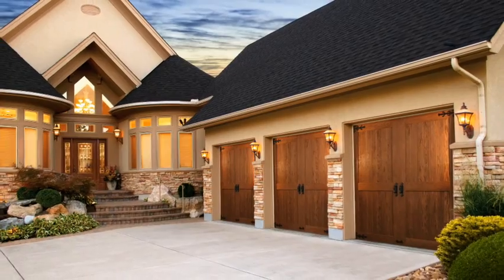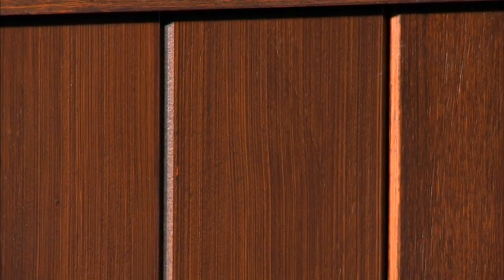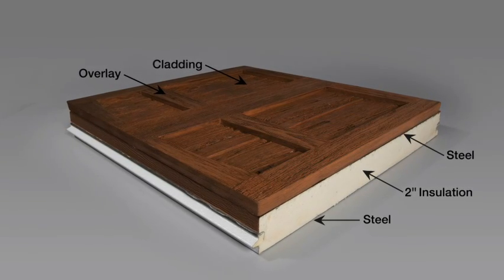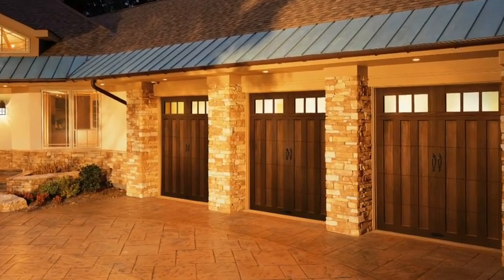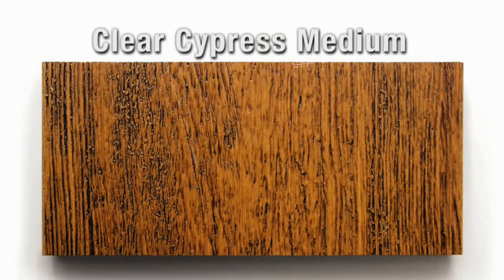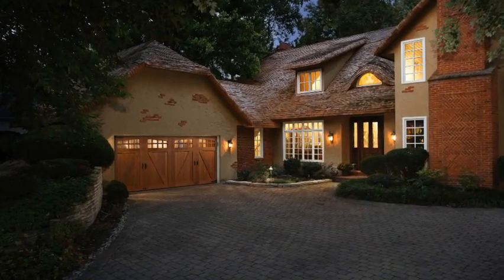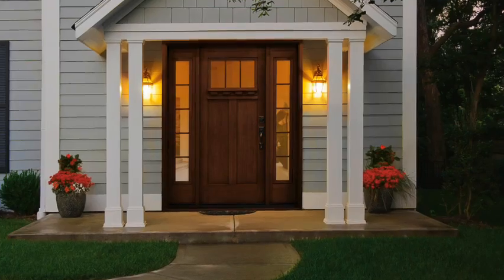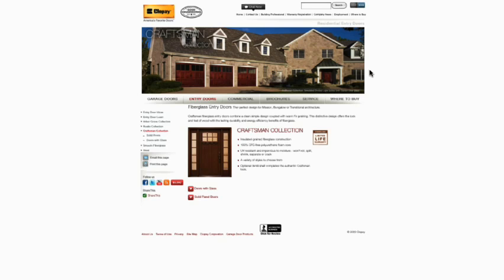Clopay Garage Doors - Canyon Ridge Collection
The appearance of wood with the benefits of steel, see the Canyon Ridge Collection